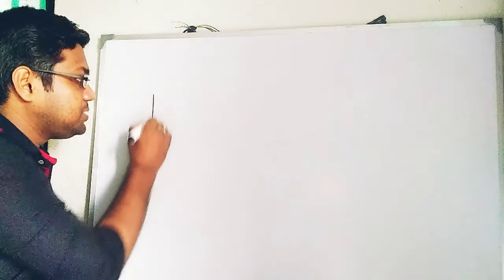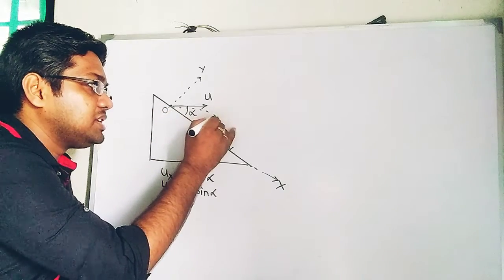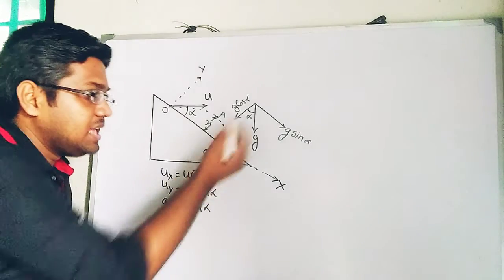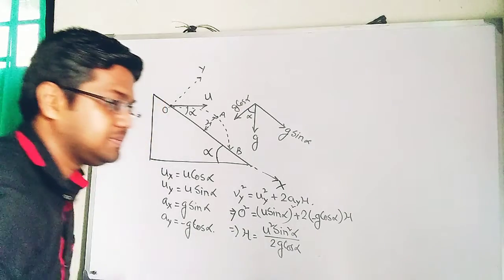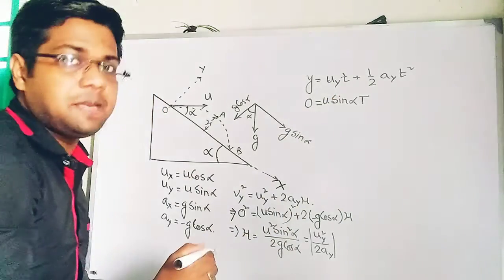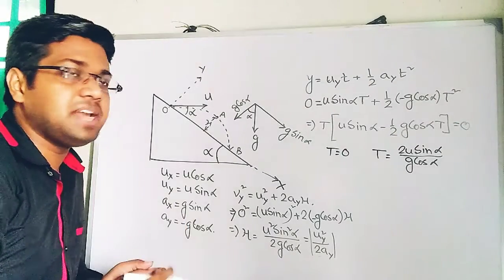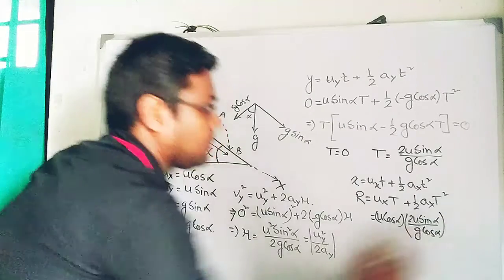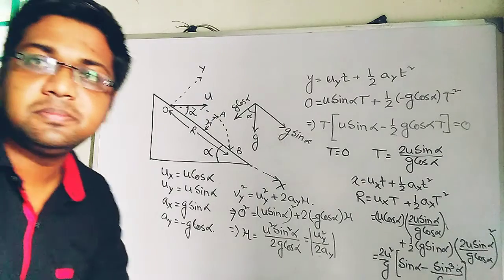Projectile is fired horizontally from the Inclined Plane-04 | Part -11|CBSE | ISC | IIT | NEET | JEE